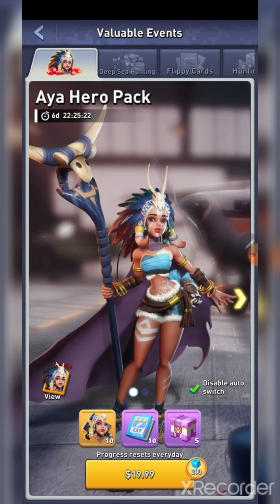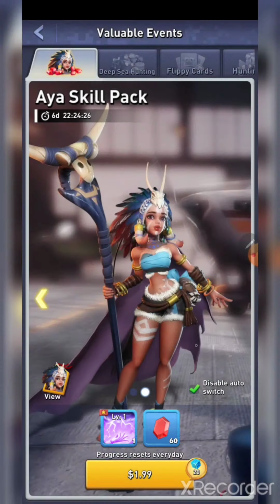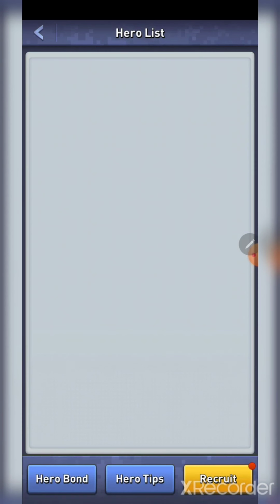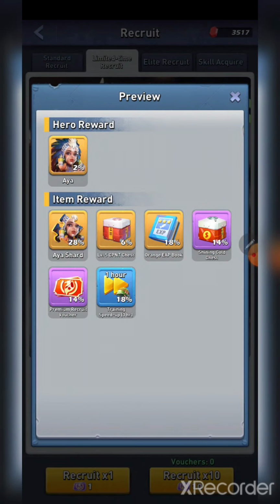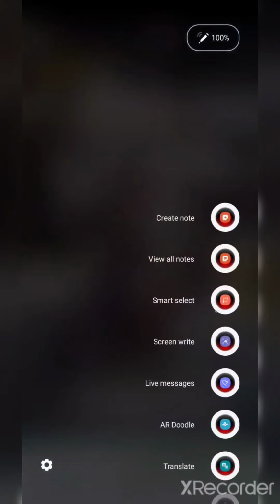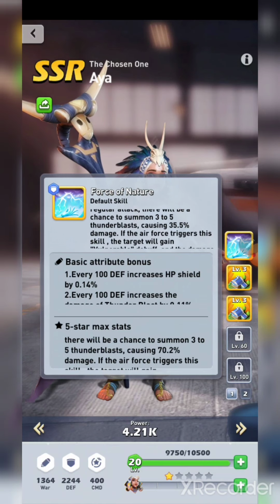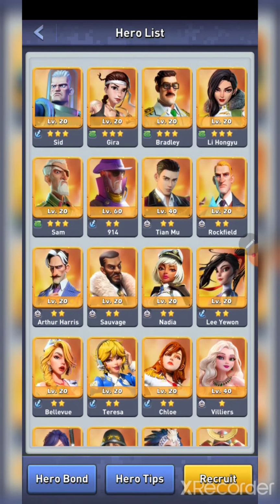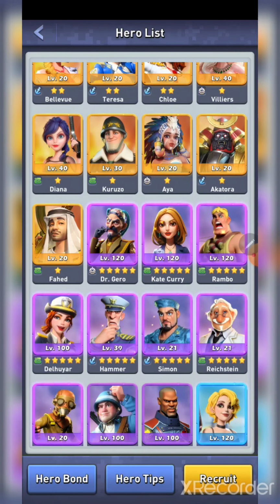Top War - New Hero - Aya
In today's video we will cover the new hero Aya and how to obtain her!

Merge & upgrade instantly, no more waiting times! Come and conquer the World!

The Dark Legion is coming! The Tyrant rules the world!

Wars continue and people are homeless. Who can save the world?

Join the Liberty Alliance and step forward fearlessly and become the strongest Commander!

Merge to Upgrade
Whether it's a building or units, you can upgrade as long as it is merged! Top War is an innovative strategy game featuring merge to upgrade gameplay, no more long upgrade waiting times, just merge two together and the upgrade will finish instantly!

Recruit Legendary Heroes
Land, Navy and Air Force army troops have gathered! Hire and upgrade heroes with unique skills and lead the three armies to become invincible!

Various Class Options
Want to become a warrior like a Combat Elite on the battlefield, or a professional who makes various kinds of magic weapons? There are Tactical Masters, Grand Marshals, Legendary Craftsmen, and Great Scientists for you to choose from. Use intelligent combinations of Classes to win!

Build an Idyllic Island Base
Starting with a deserted island, build a base to train armies and then make the base more stylish with variety of buildings and decorations. Come and show-off your unique style!

Online Battle with Players from all over the World
A variety of battle modes, Battle of Kingdoms, Wild Monsters, War Robots,Throne Showdowns and experience real battles with your alliances, fight for glory, dominate the World!

Eternal Land, Cross-Server Battle for Domination
After a long period of construction and development, make way to the Eternal Land. A new large-scale cross-server gameplay with unbelievable battles, the experience will fulfill the desire in your heart: Conquer the World!
Gather your alliance friends and go to unveil the mystery of the Eternal Land!